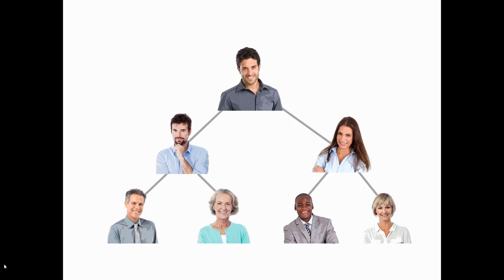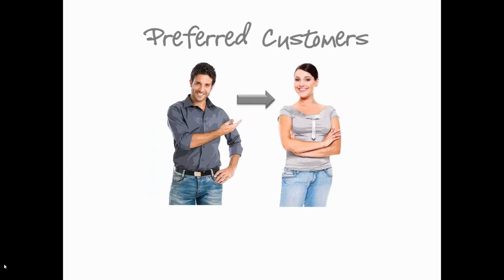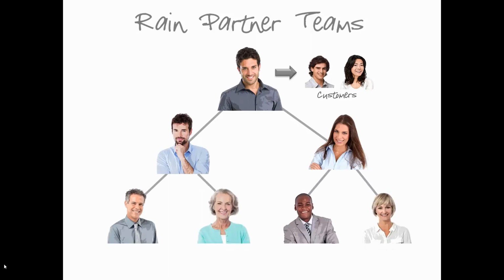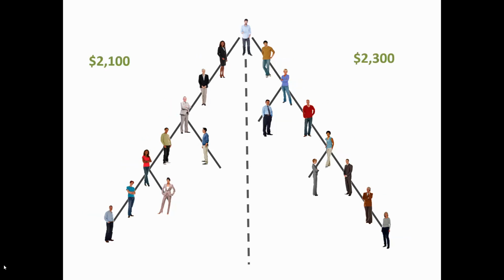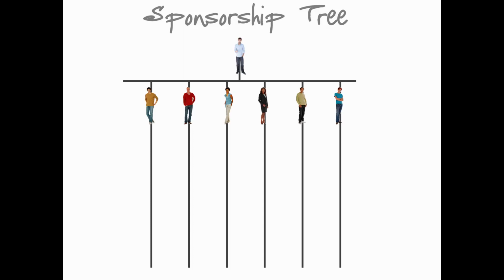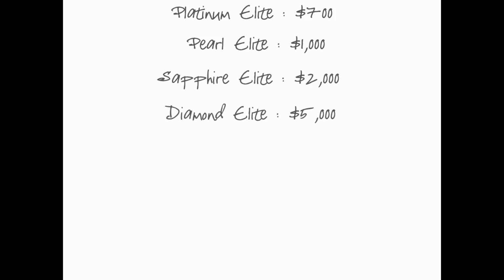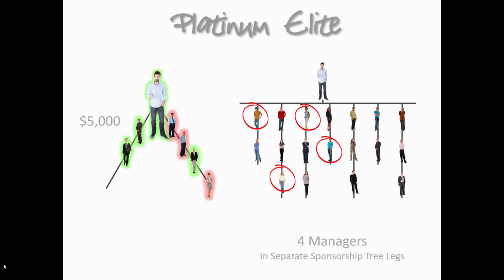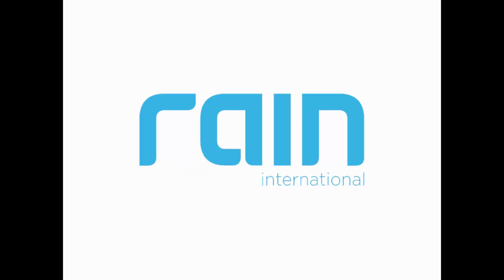Rain Compensation Plan Made Simple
A simple and visual explanation of how the lucrative Rain International compensation plan works.